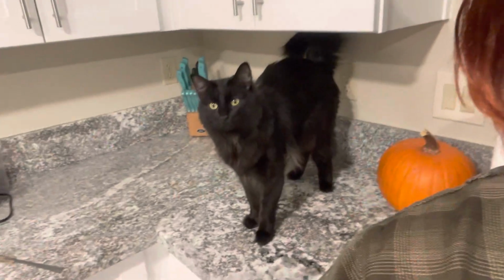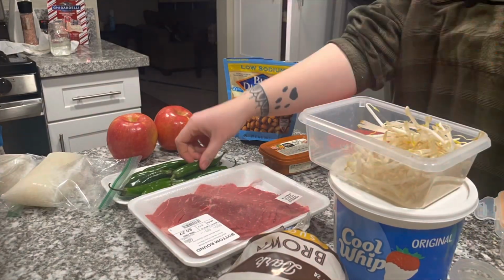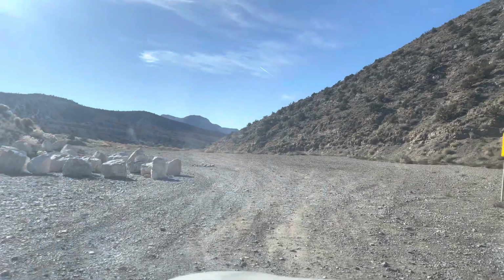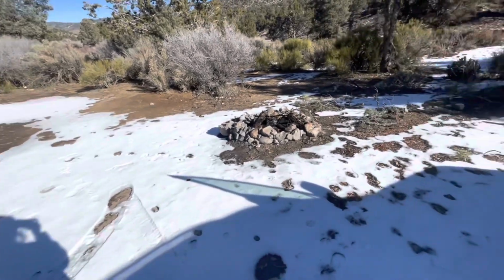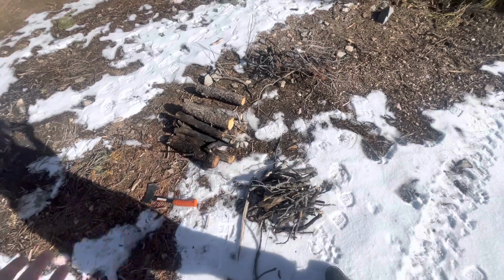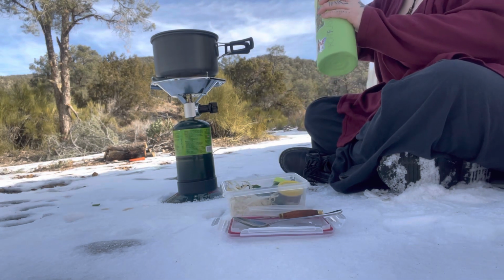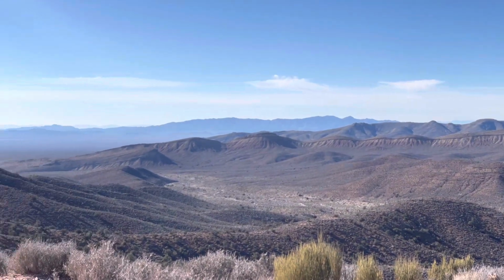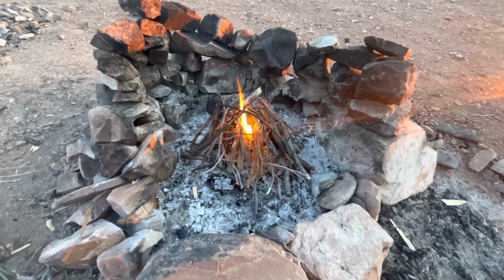One night car camping trip to Lovell Canyon! 🏕️🚗 First camping trip in my Subaru!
📍 Mountain Springs, Nevada

This is my first of hopefully many camping/hiking videos. Come with me camping in my car as I take in the nature and make some good food while I’m at it!
I wish I would have recorded more of the meal that I made, but you’ll have to take my word for how delicious they were!

Shot with iPhone 12 Pro